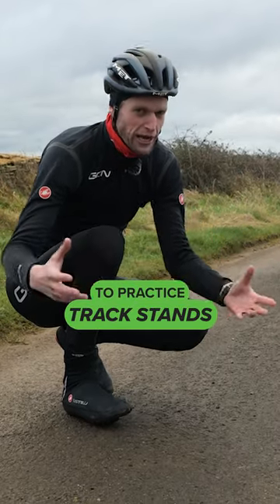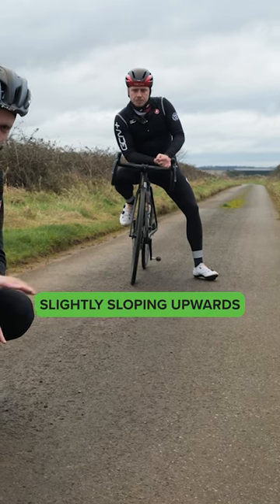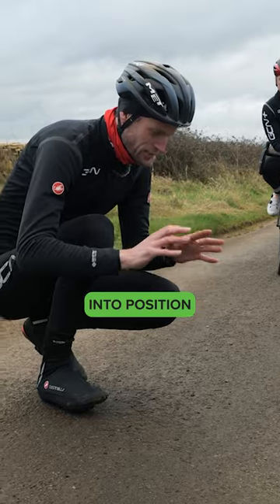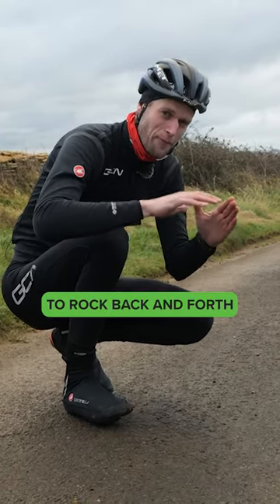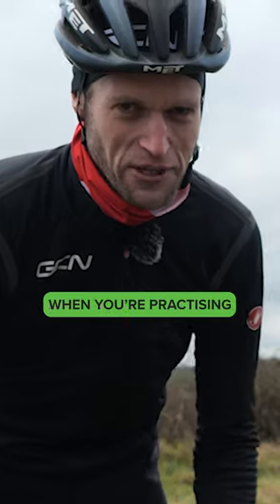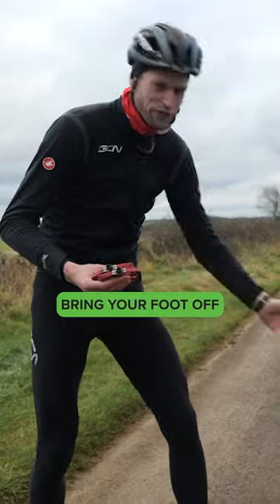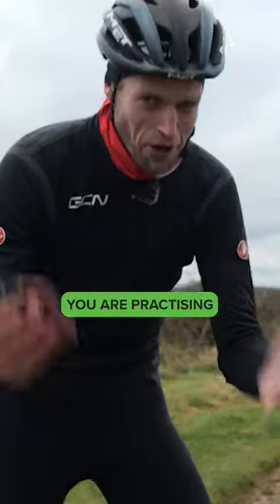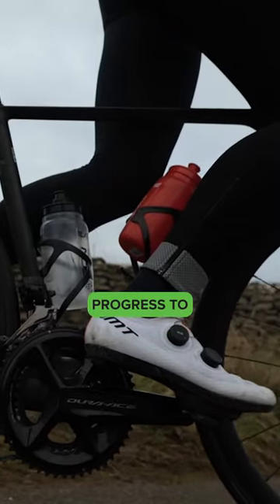Track stand tricks to level up your balance game! 🚴‍♂️🔄